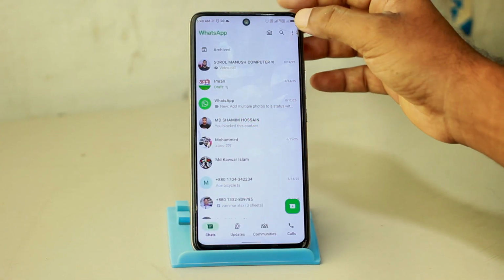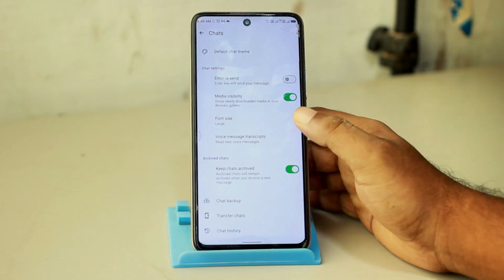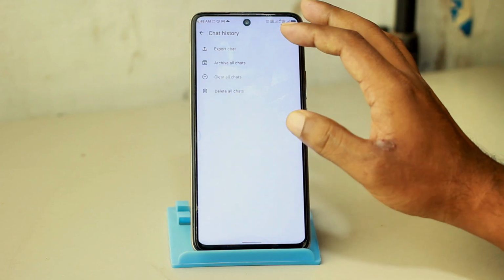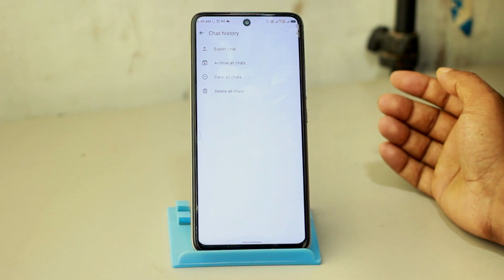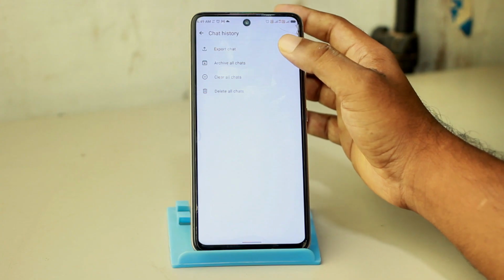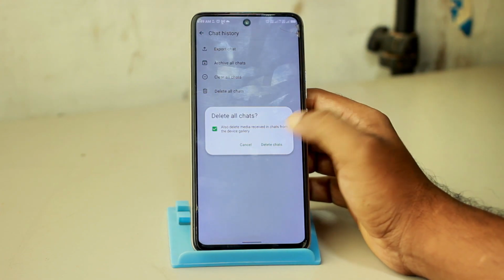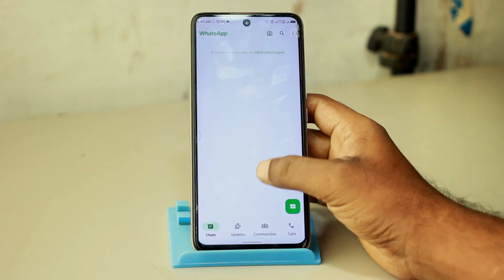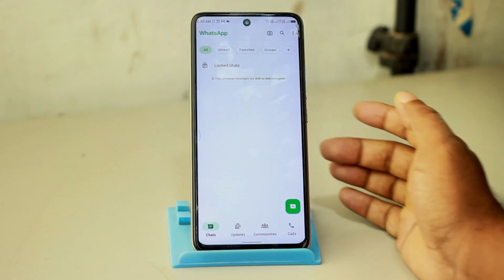How to Delete All Chats, Clear or Archive Chats in WhatsApp | WhatsApp Tutorial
In this quick WhatsApp tutorial, learn how to delete all chats, clear messages, or archive chats in WhatsApp step by step. This guide is perfect for beginners who want to manage their WhatsApp storage and keep the app organized.

✅ In this video, you will learn:
- How to delete all chats in WhatsApp
- How to clear messages without deleting the chat
- How to archive WhatsApp chats

WhatsApp is one of the most popular messaging apps worldwide, and keeping it clean helps improve your phone’s performance and storage.